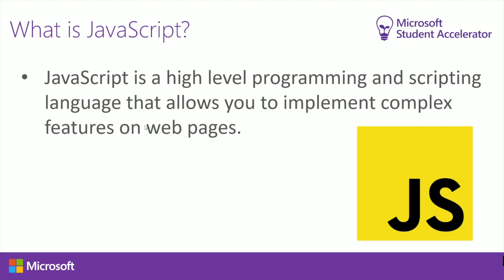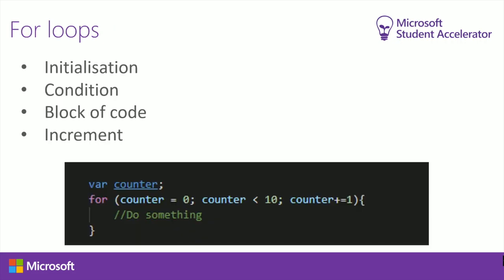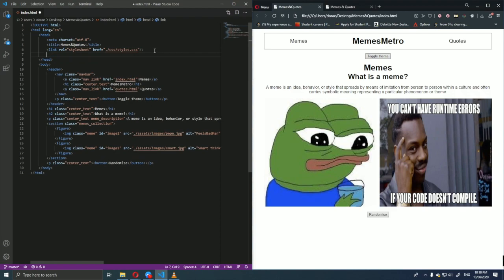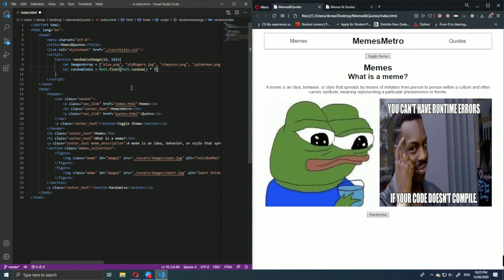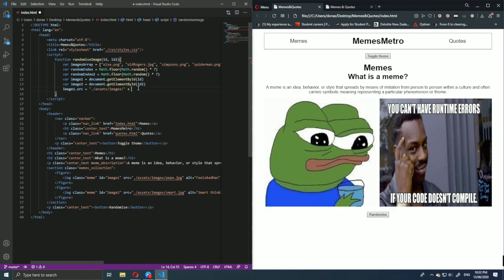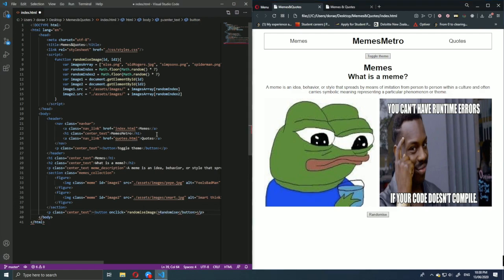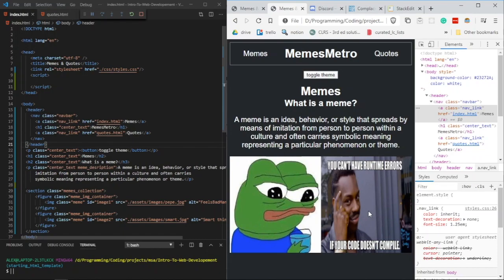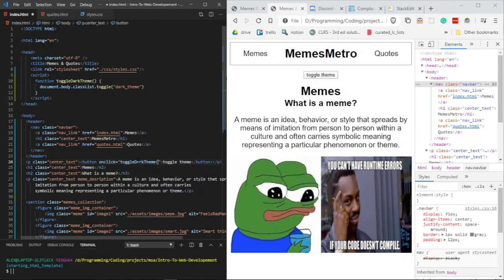Intro to Web Development - JavaScript - MSA 2020 Pre-phase 1 Workshop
This is our second pre-phase 1 workshop - Introduction to Web Development

Join our XP Challenge, learn and win, prizes include Xbox One S, Azure Vouchers and Microsoft Swag Kits